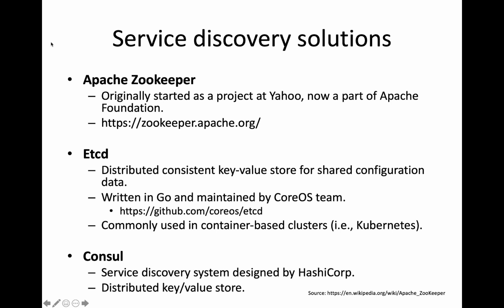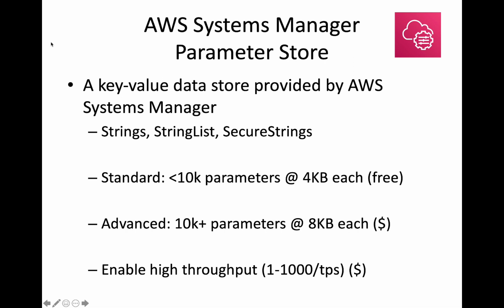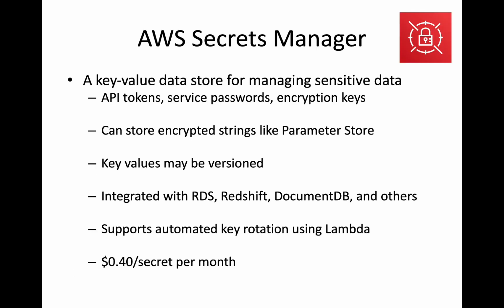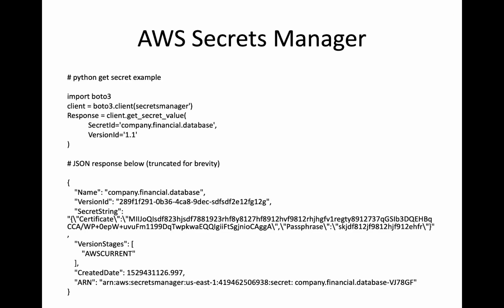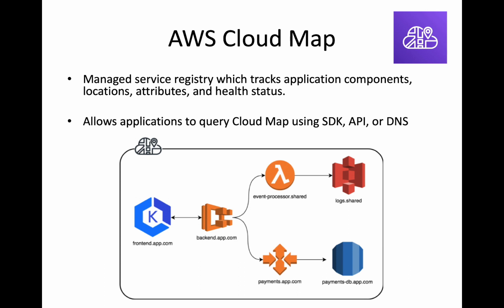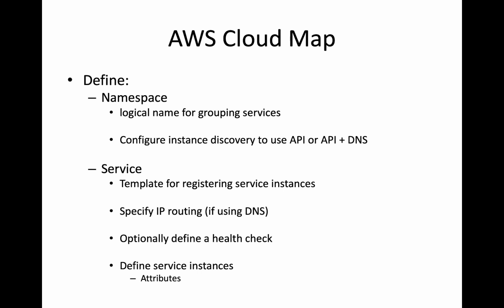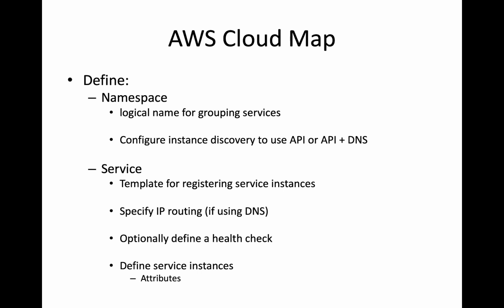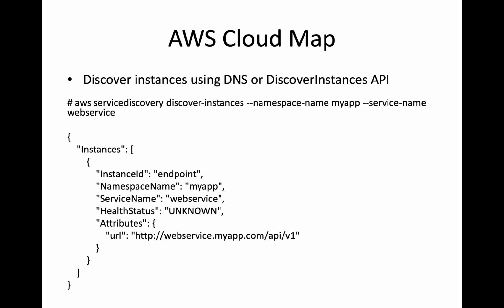DevOps & Cloud Infrastructure Week 13 Part 3: AWS Services